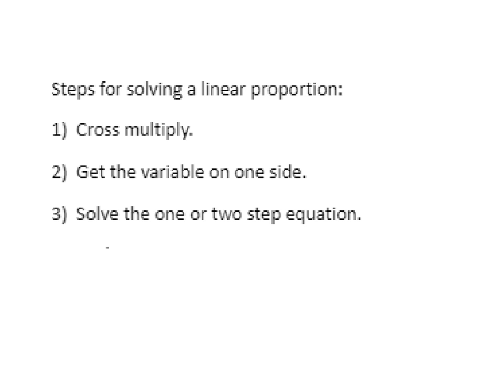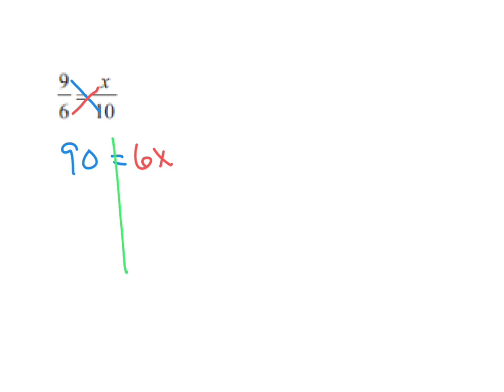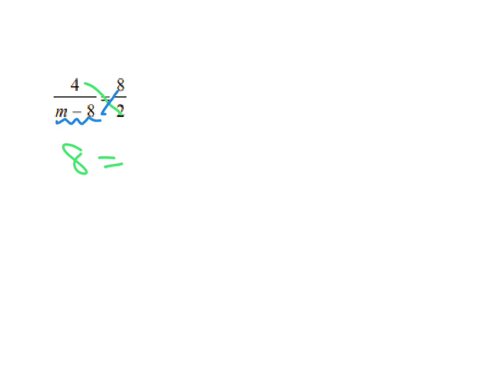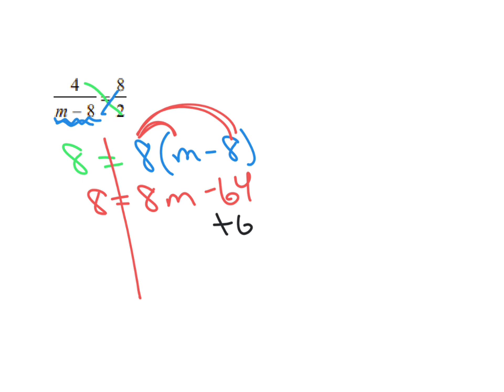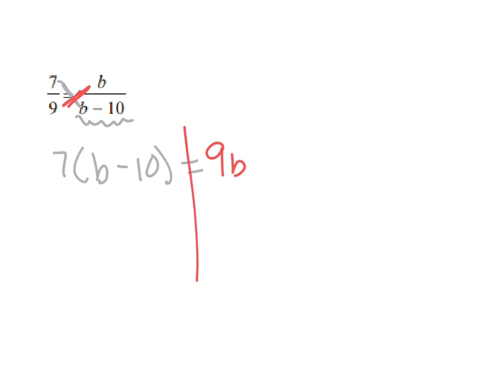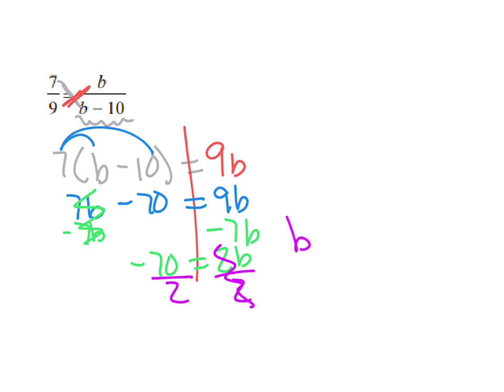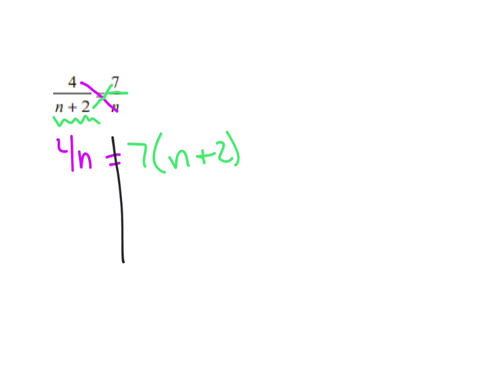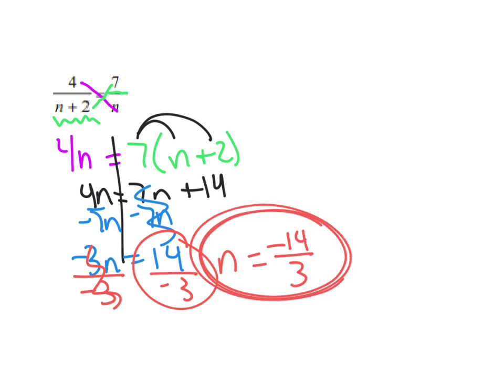Solving Rational Equations - Proportions Part 1